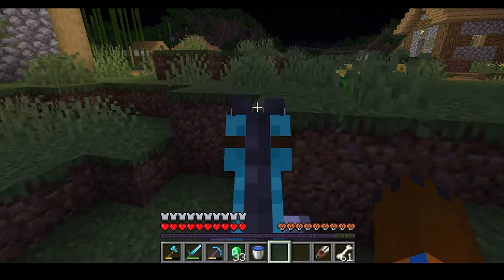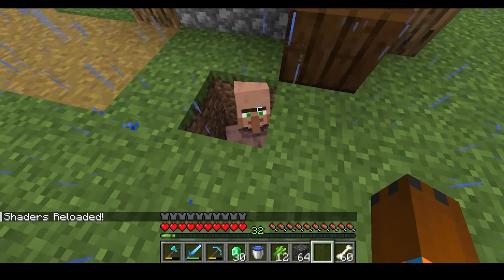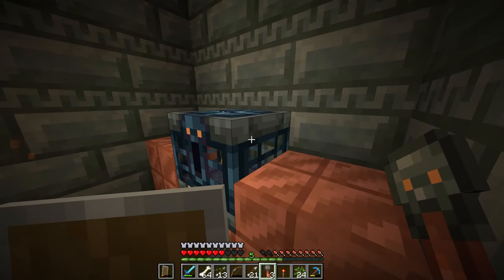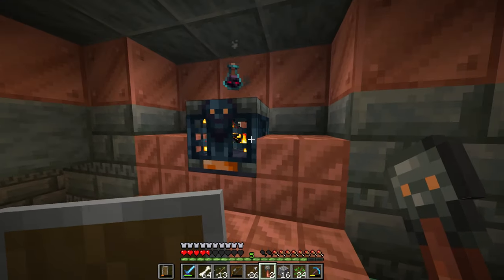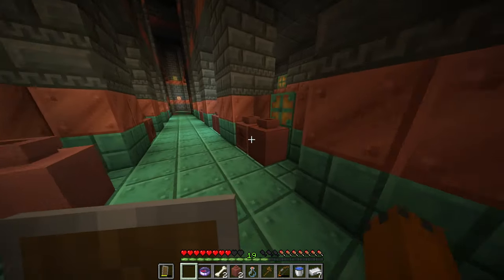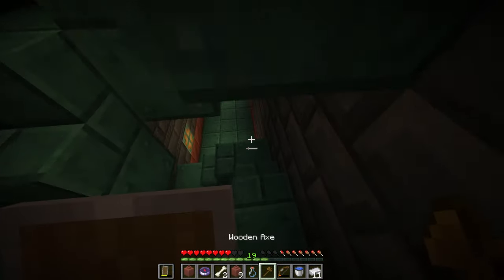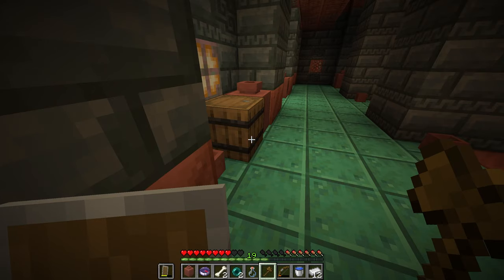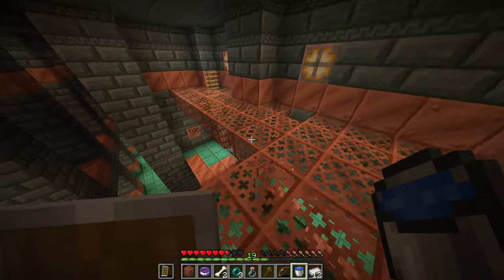I tried the Trial Chambers for the first time in Minecraft 1.21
We play through the trial chambers, losing all the stuff. While being on the 100 days world,.